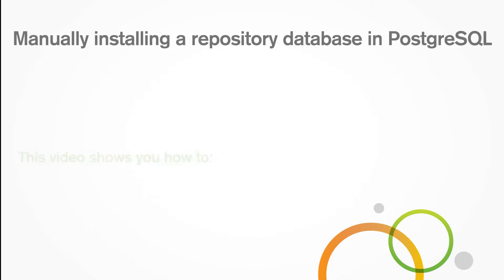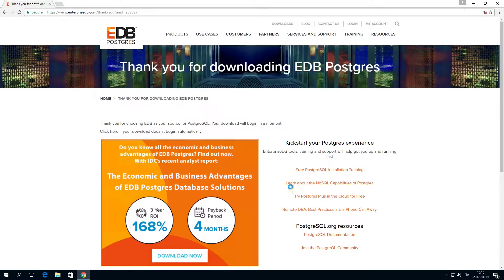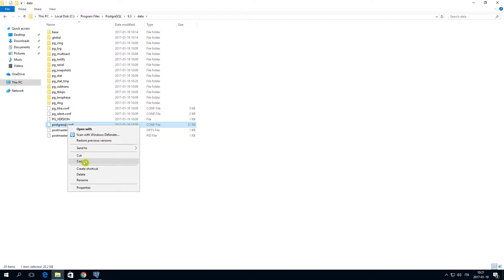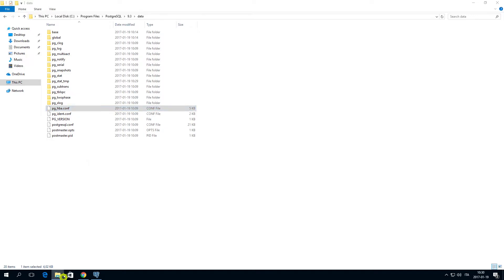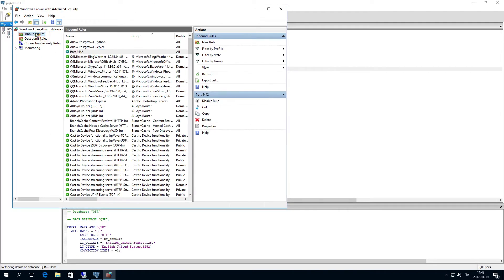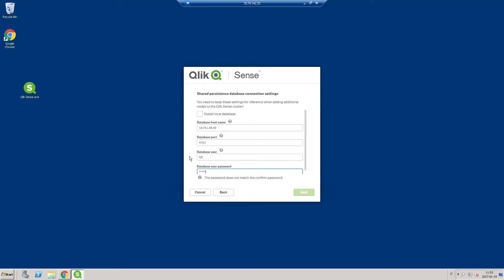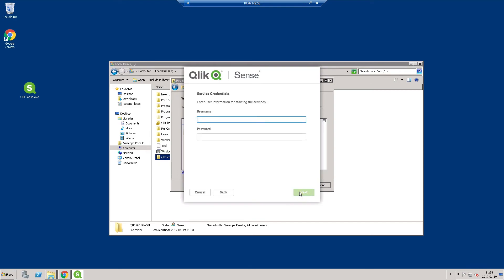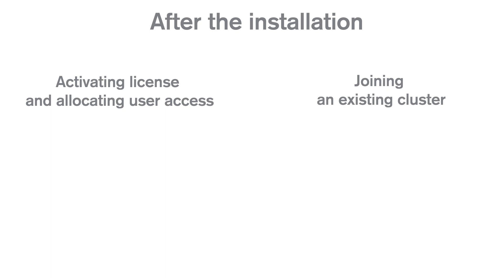Manually installing a repository database in PostgreSQL - Qlik Sense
How to install Qlik Sense with the repository database in PostgreSQL on a dedicated remote server.